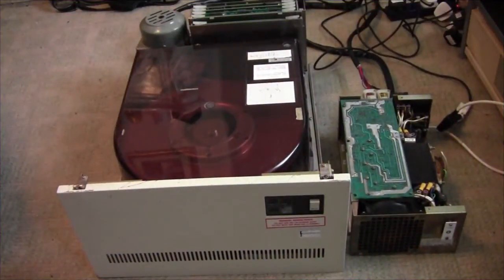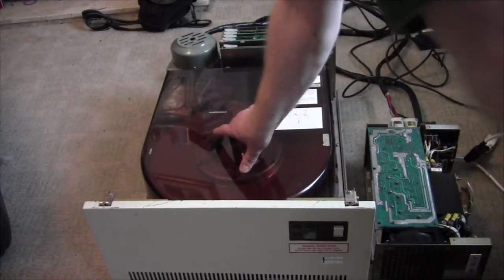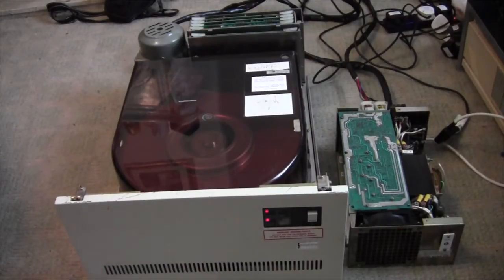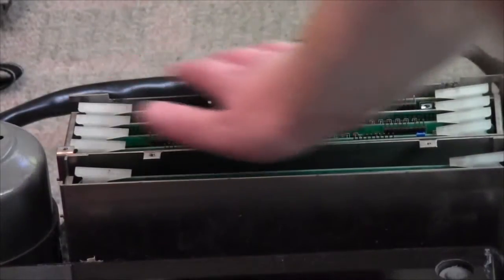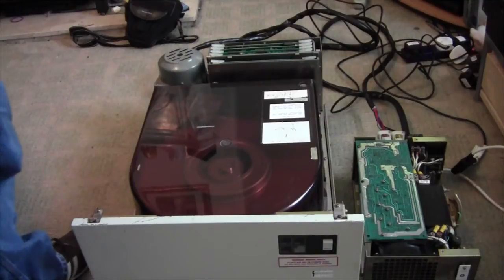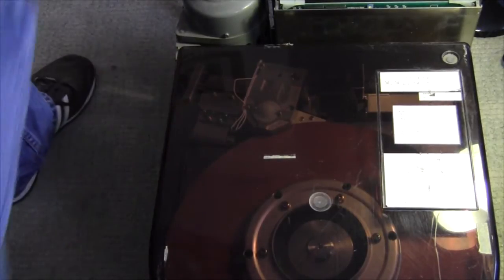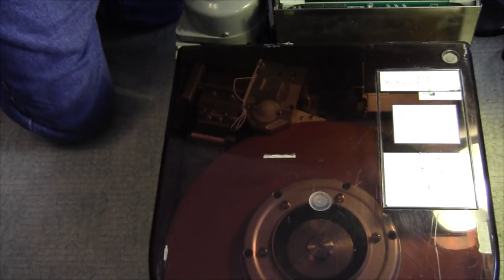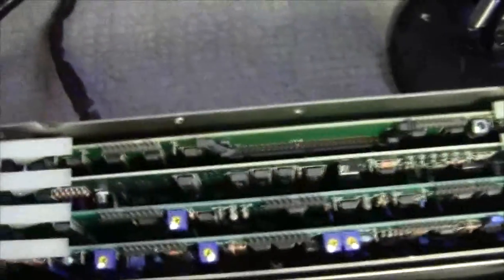Quantel Paintbox Restoration Part 2: Test Of The Hard Drive (10 Inch Platters) VOLUME ALERT!